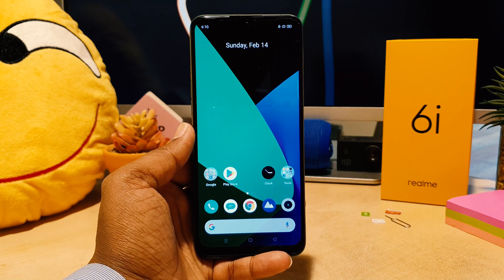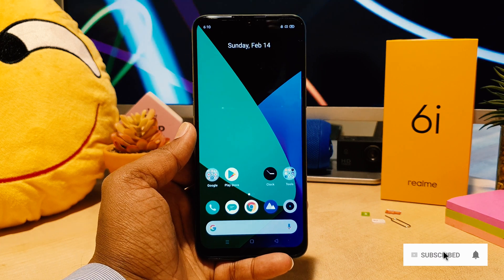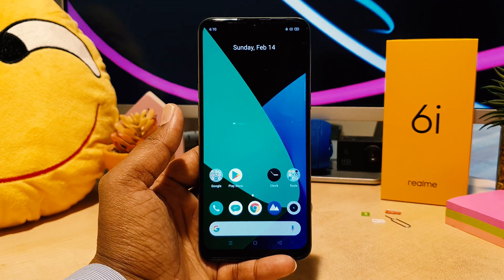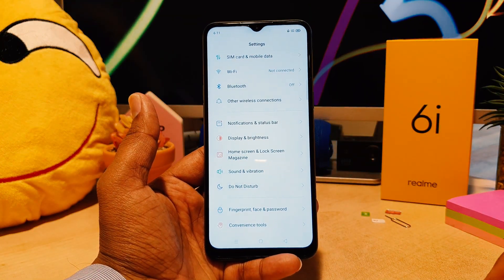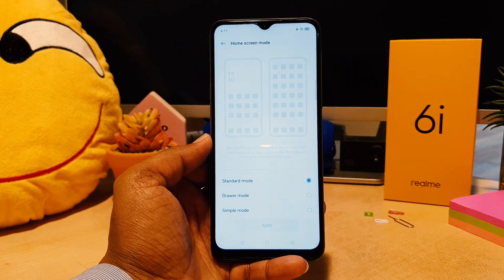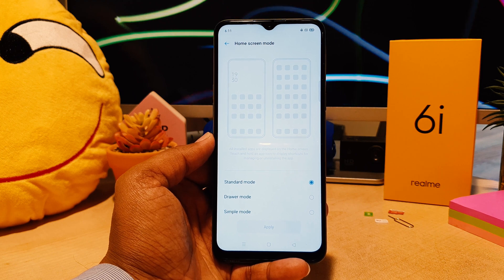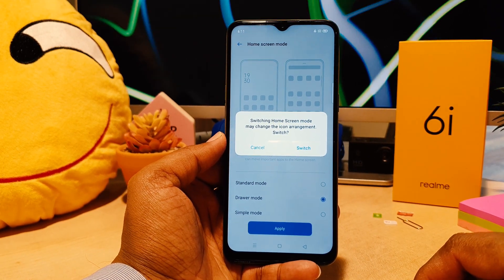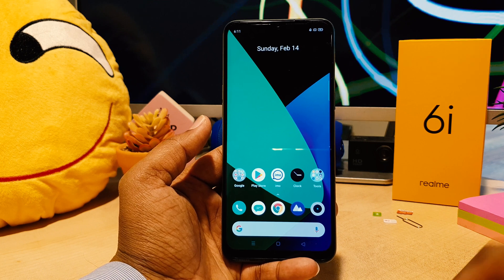How To Enable App Drawer Mode on Realme 6i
In this video I am going to share with You How To Enable App Drawer Mode on Realme 6i